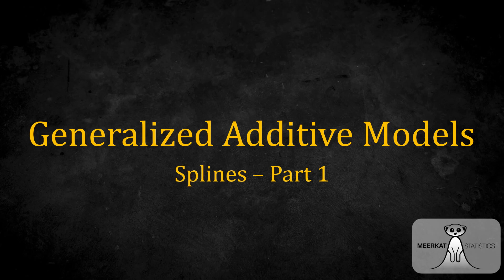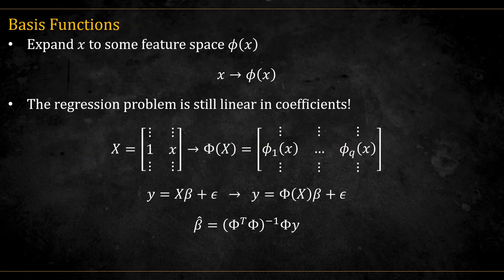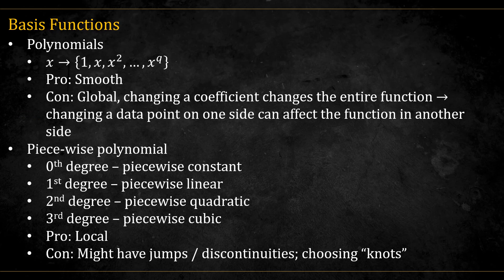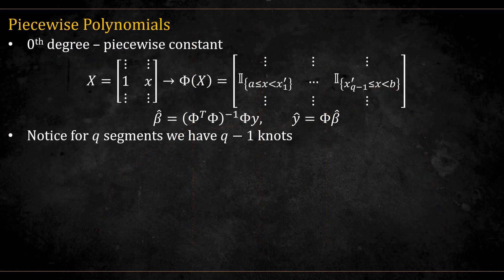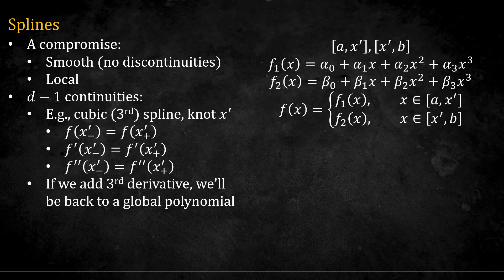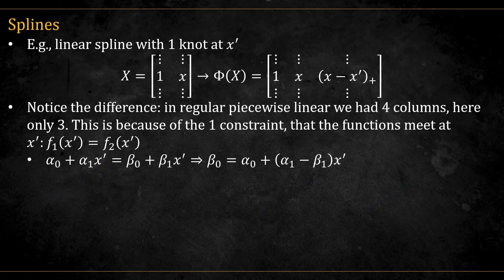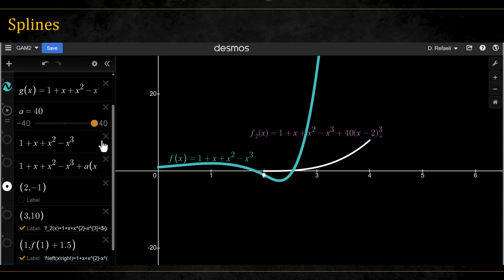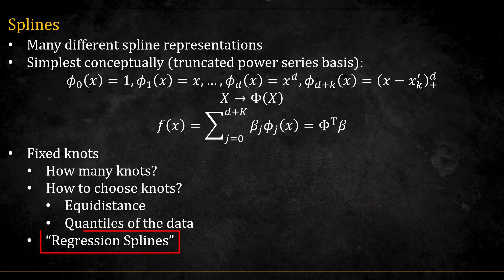GAM - Splines - Intro (Polynomials, Piecewise Polynomials, Splines)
In this video, we introduce splines, a popular method for fitting nonlinear functions in additive models and GAMs. Splines are a compromise between global and piecewise polynomials, they allow for the function to break at several locations called "knots", which unite different parts of the curve.

“GLM in R” Course Outline:
Administration
* Administration
Up to Scratch
* Notebook – Introduction
* Generalized Least Squares
* Link Functions
Exponential Family
* Definition and Examples
* More Examples
Deviance
* Deviance
* Notebook – Deviance
Likelihood Analysis
* Likelihood Analysis
* Numerical Solution
* Inference
Code Examples:
Advanced Topics:
* Quasi-Likelihood
* Conditional Logistic Regression
Multinomial Regression
* Intro
* Nominal Data - Baseline Category
* Ordinal Data - Cumulative Link
Diagnostics
* Linear Regression Diagnostics
* Generalized Linear Model Diagnostics
* Multicollinearity and VIF
GAMs
* GLMs vs. GAMs
* Splines - Intro
* Natural Cubic Splines and Smoothing Splines
* Penalized Least Squares

* Community Discussion
* No Ads